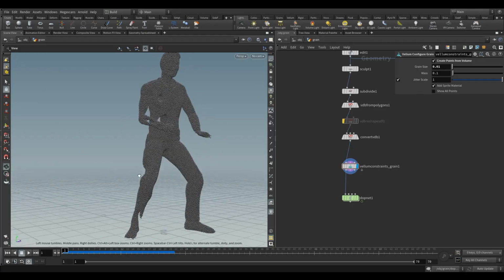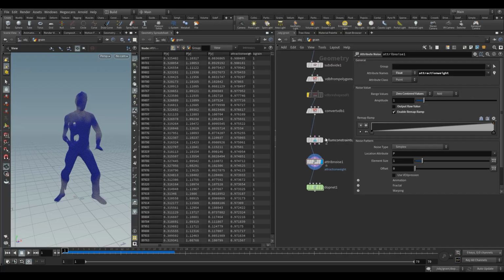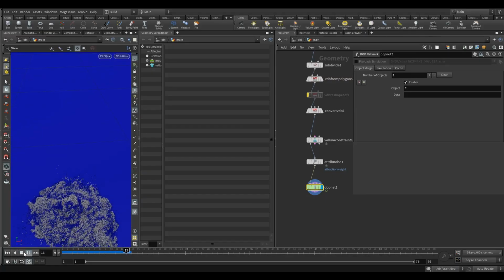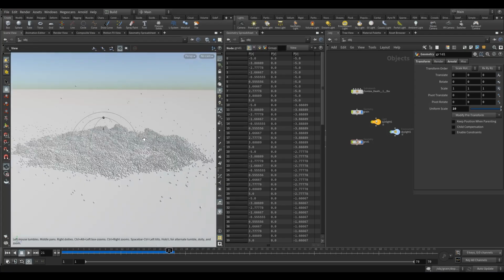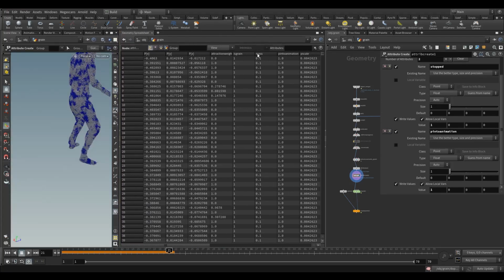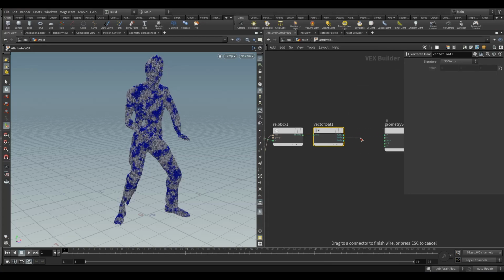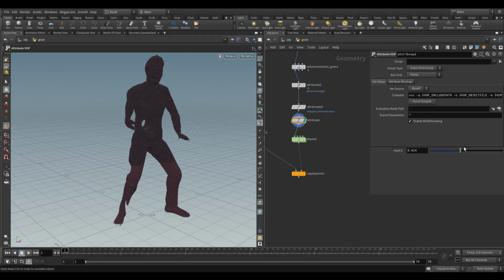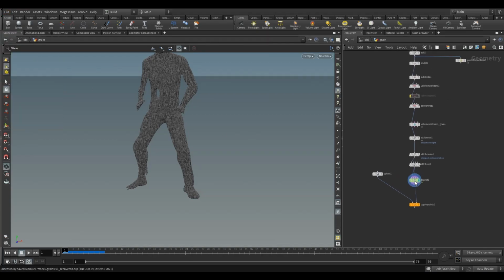module i week 06 04 simulation attributes v1 1080p